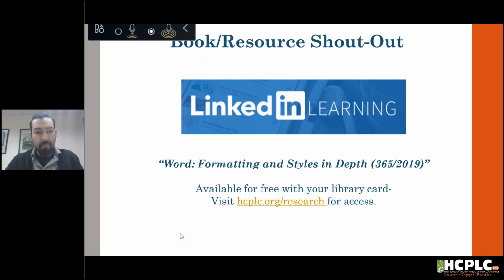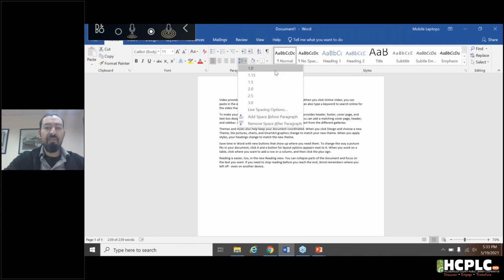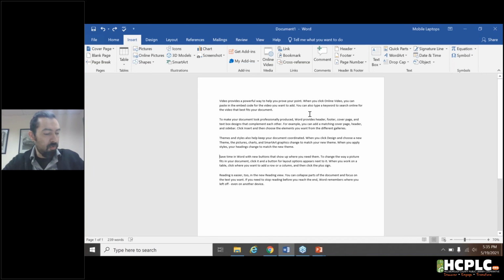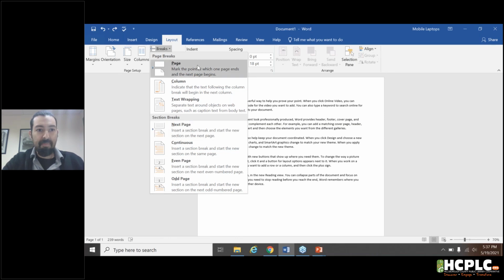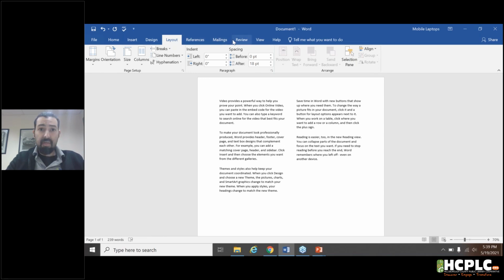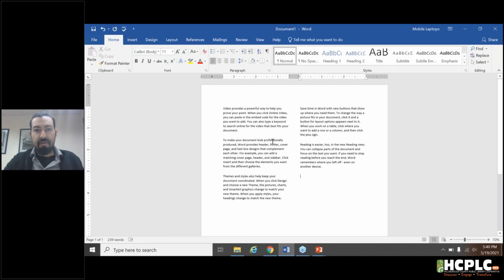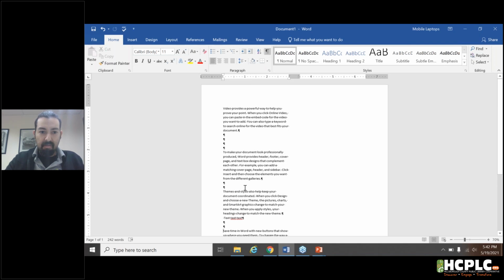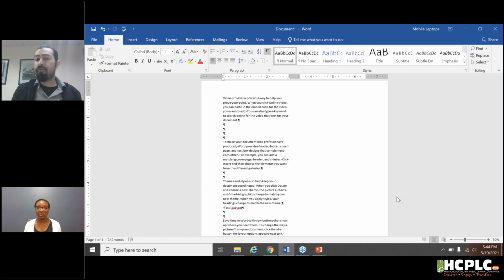Tech Topics: Microsoft Word - Paragraphs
Each week, dip into a wide variety of short sessions under the technology umbrella to better understand your devices and how to use them with library staff.

In this session, learn the various tools for paragraph formatting in Microsoft Word.